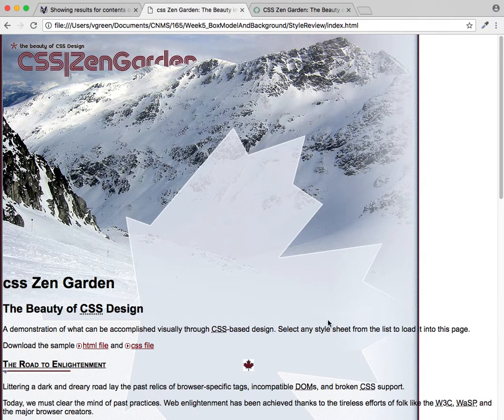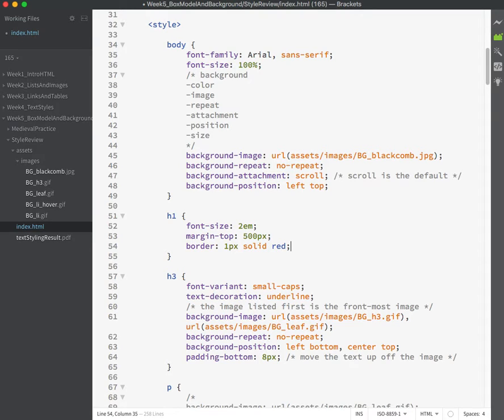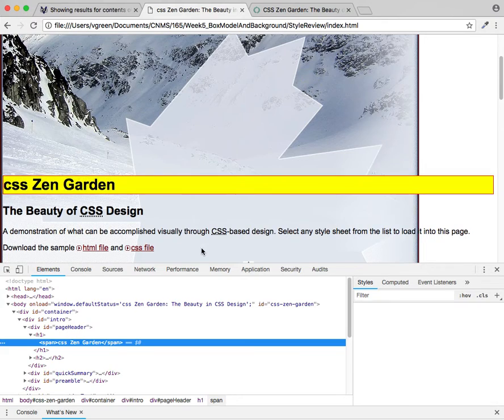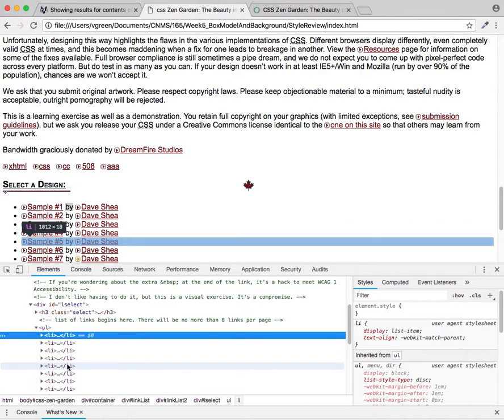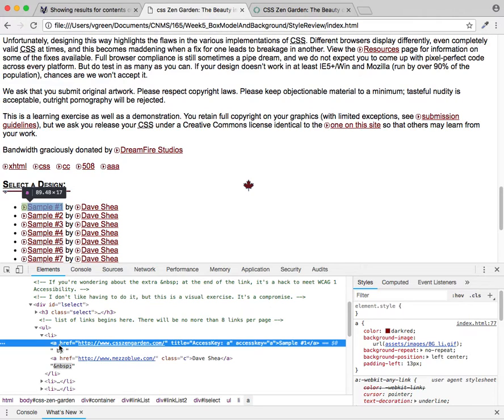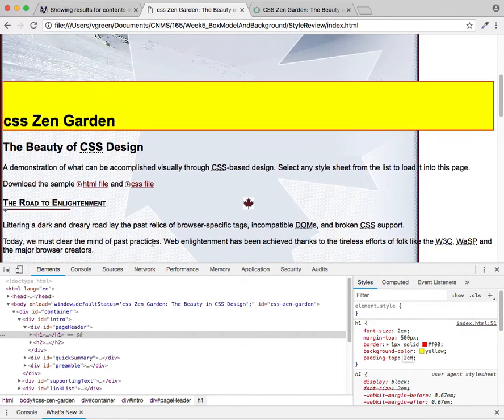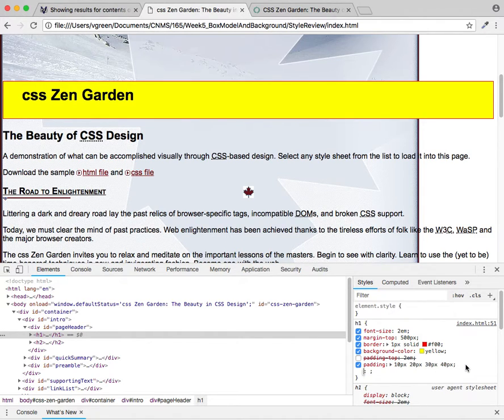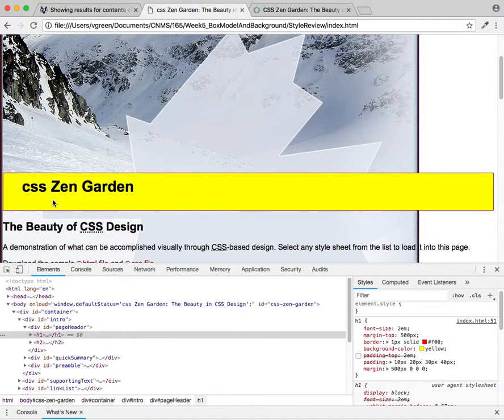Week 5 Lab: StyleReview: more box model: margin, padding, border